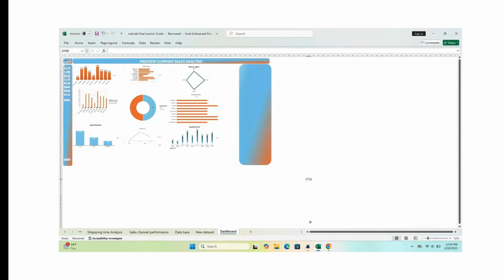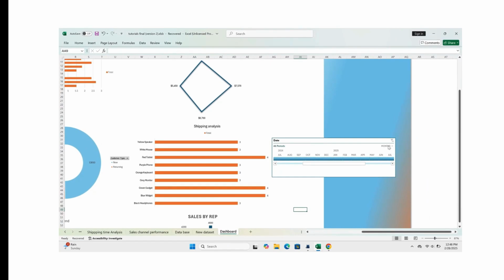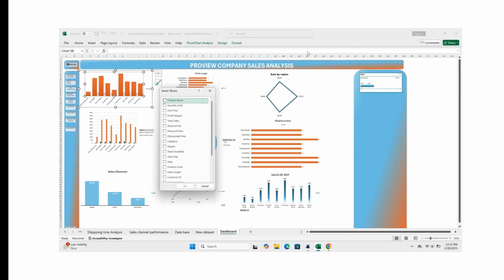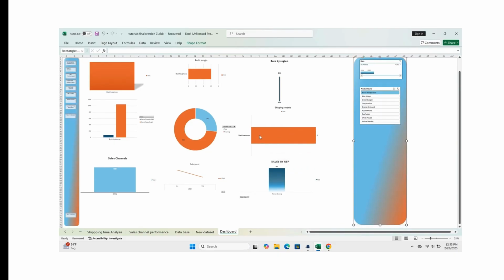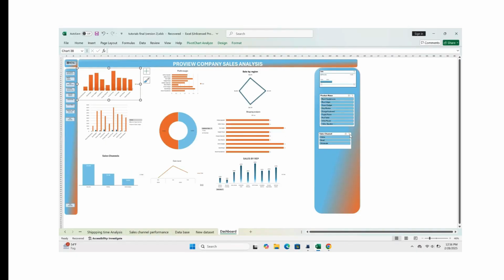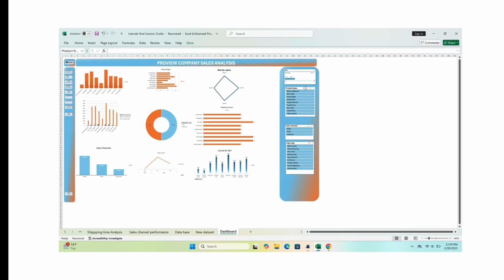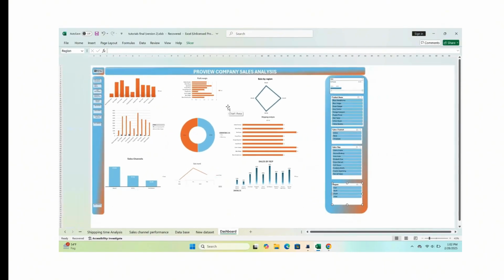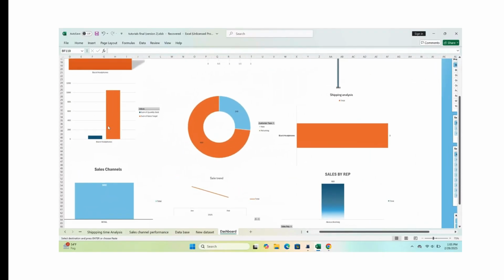Excel Final Project (Part 2) – Build a Real-World Spreadsheet from Scratch | CodeDevPay Academy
Welcome to Part 2 of the Final Project in CodeDevPay’s Excel Mastery Series!

In this hands-on project, you’ll put everything you’ve learned to the test by building a real-world spreadsheet solution from scratch — step by step, with full guidance.

📚 What You’ll Do in Part 2:

Plan and structure your Excel project

Set up clean, organized data entry sheets

Use formatting to make your spreadsheet user-friendly

Apply data validation, basic formulas, and cell references

Start preparing for analysis and reporting in Part 2

🛠️ Project Example: Budget tracker, inventory system, student performance sheet, or any use-case that reflects real Excel application.

🎯 By completing this project, you’ll reinforce your knowledge and build a fully functional Excel tool — great for your portfolio, resume, or daily work.